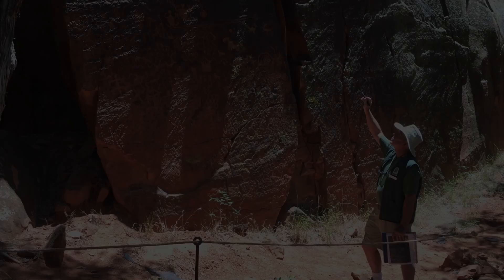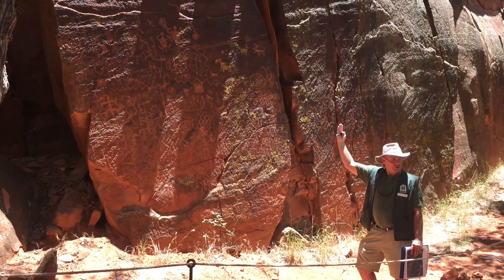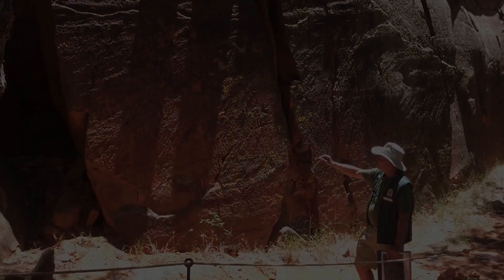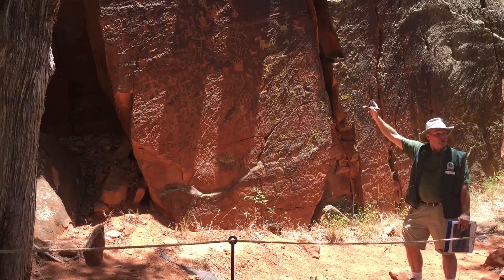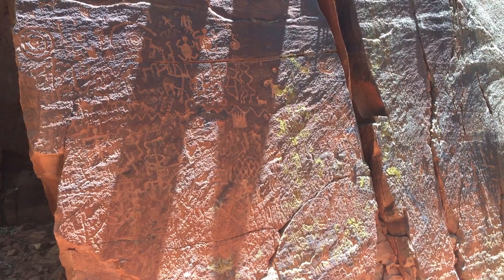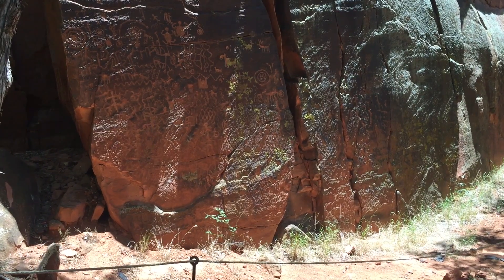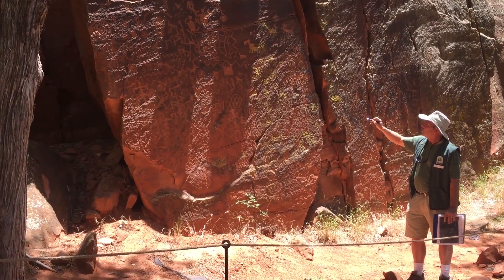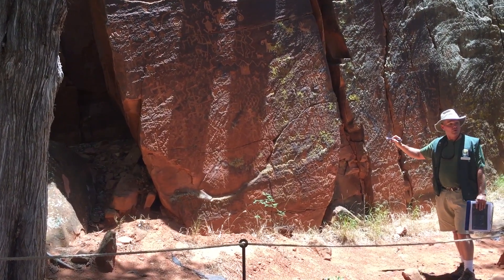V-Bar-V Heritage Site solar calendar marks summer's solstice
Prehistoric petroglyphs etched into sandstone at the Verde Valley site are uniquely linked by light and shadow on the year's longest day